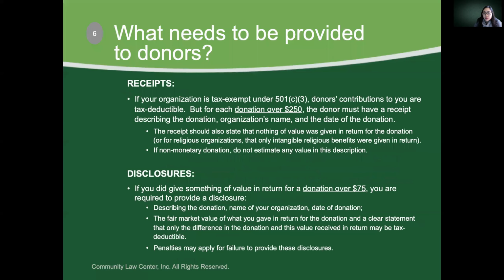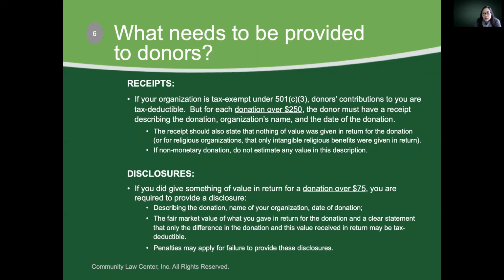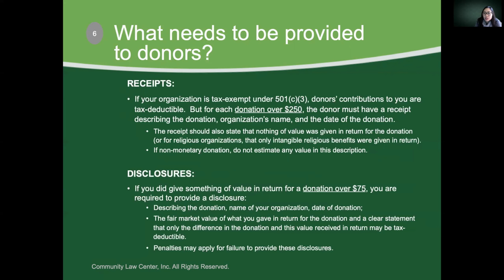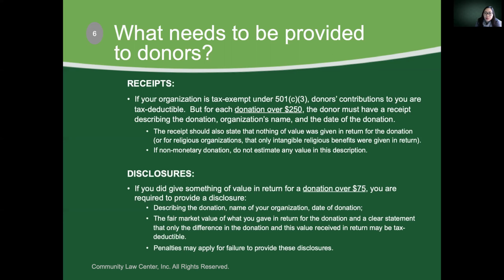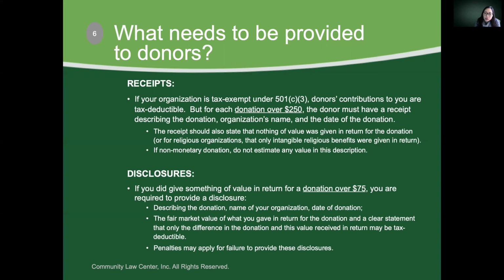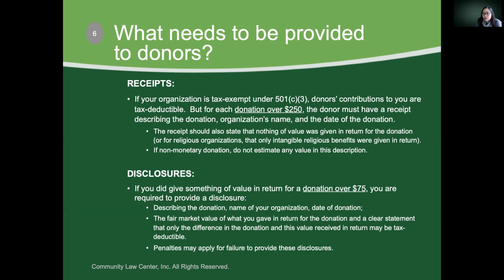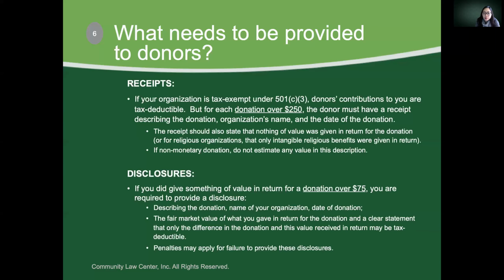Quick Tip: Donation Receipts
It is important for nonprofit organizations to acknowledge donations, both monetary and in-kind, even under unusual conditions such as working remotely. In this short video, we can help you to better understand how and when to issue donation receipts. View our video here or by going to our